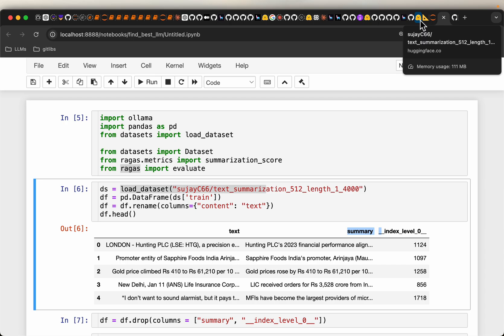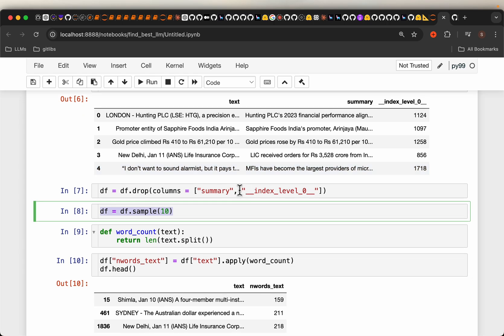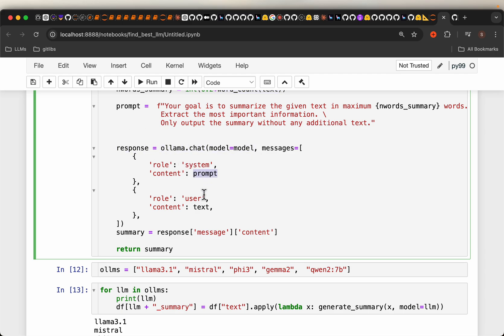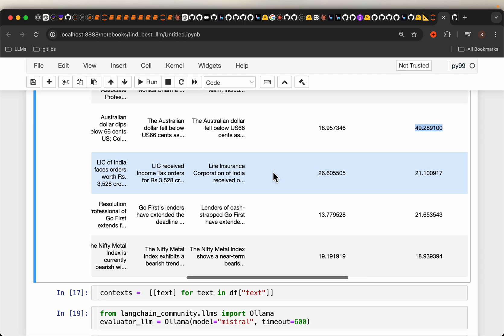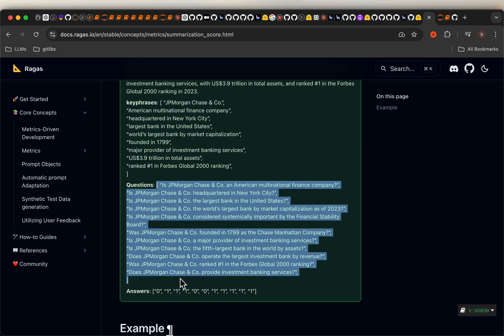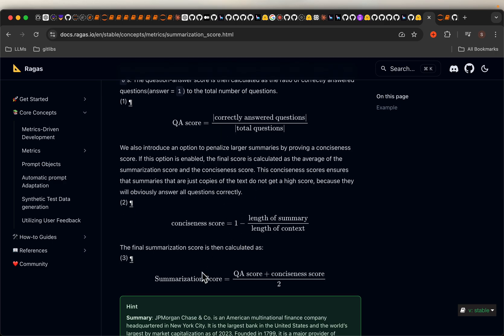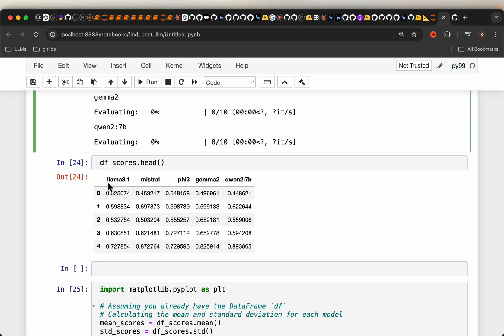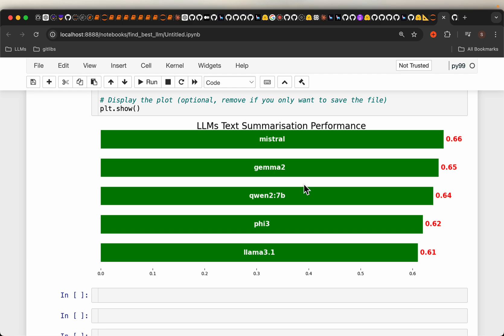The Best Open Source LLM for Text Summarisation